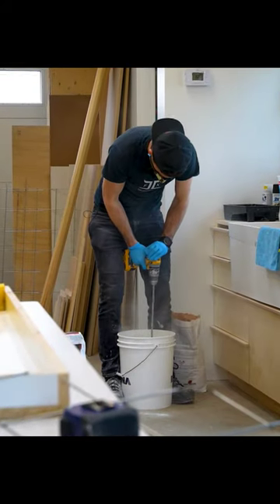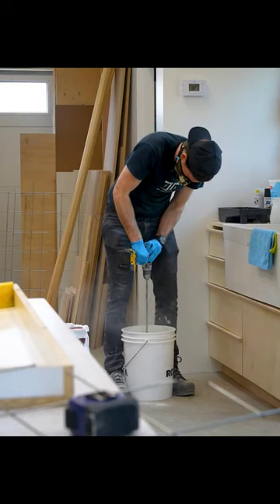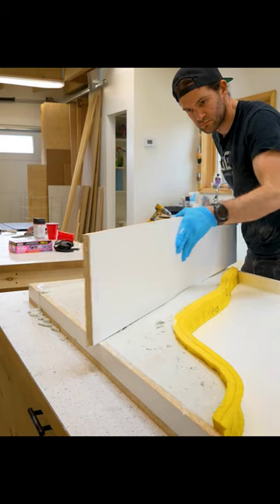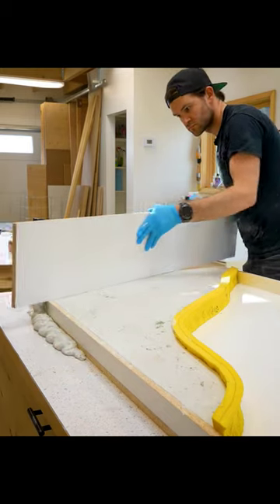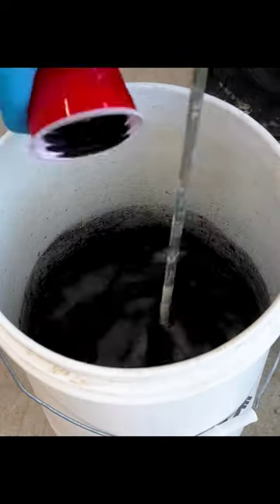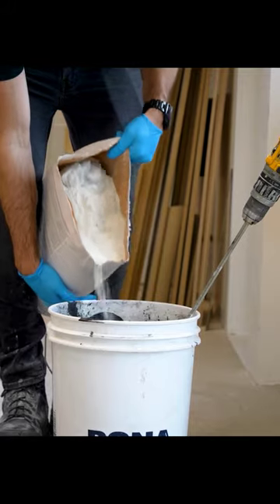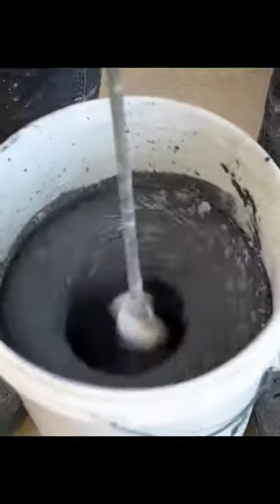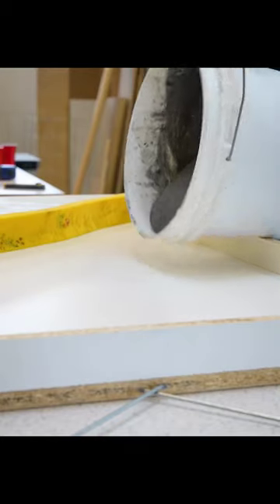You Can Dye Concrete?!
I had no idea until I recently did this project. Thought you guys might enjoy it :)